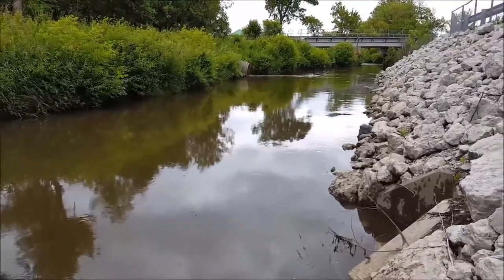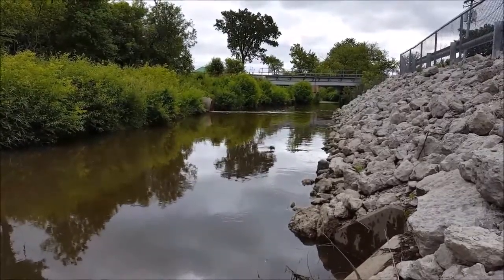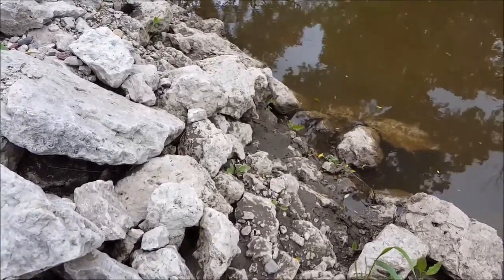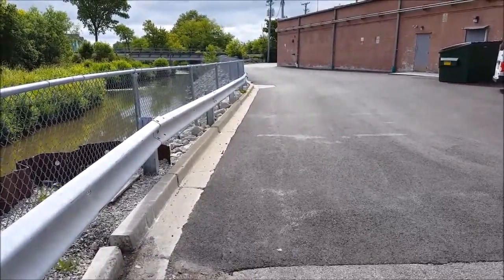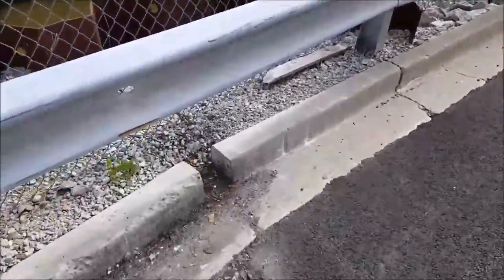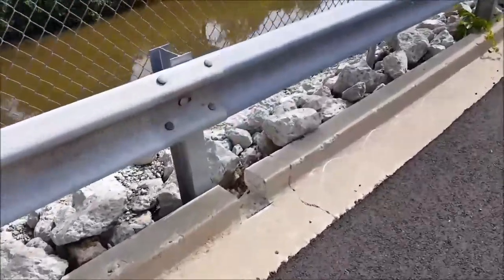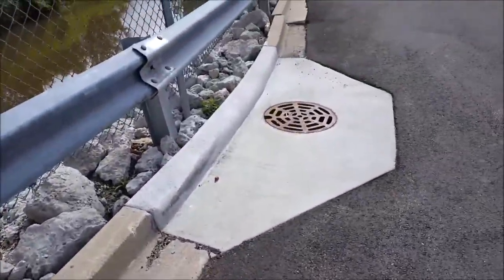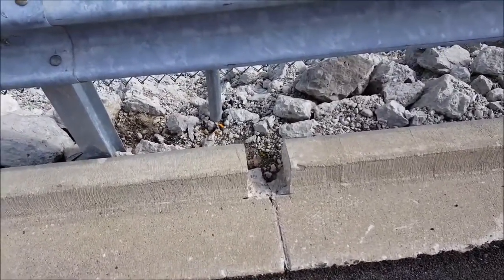Rock Vanes 1 Year After Construction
This shows the stream bank approximately 1 year after construction of the rock vanes.  Although it is difficult to see the vanes, the bank is stable and the stream velocities are visible.  Four significant rainfall events occurred this spring, the most recent being the day before when the water levels bounced 2.5 feet.